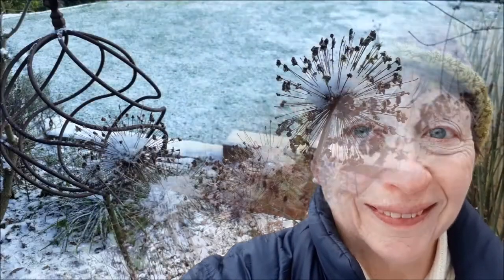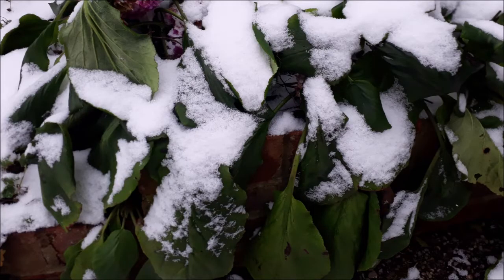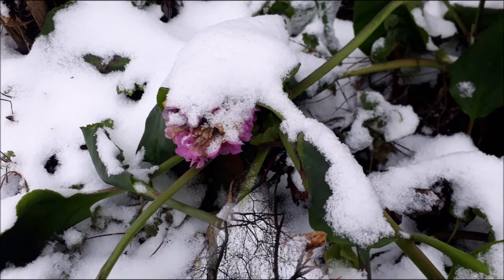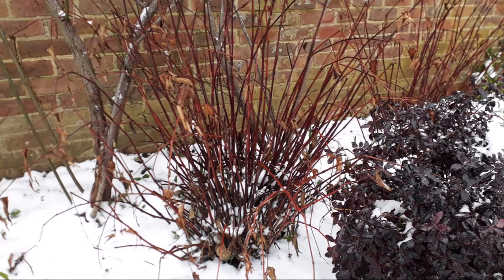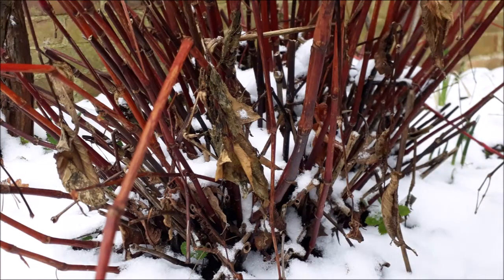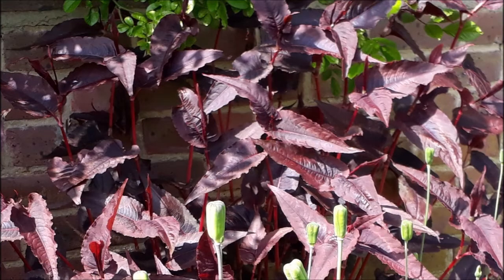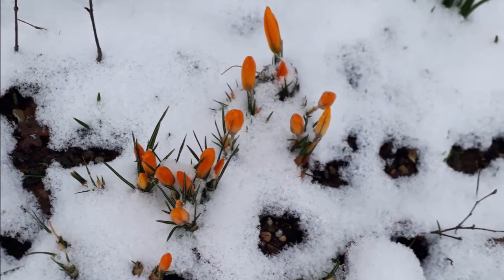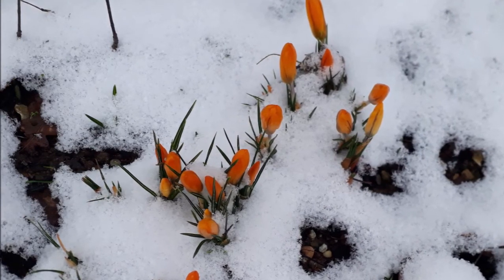Surviving the Snow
A gardening video tip from Alison Marsden on how plants survive the snow.
More information at www;gardeningbydesign.co.uk